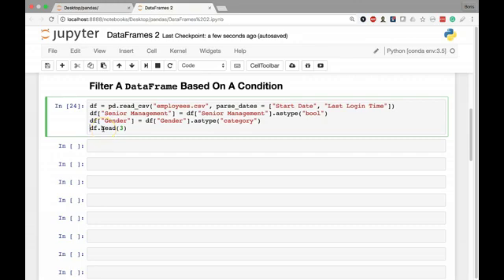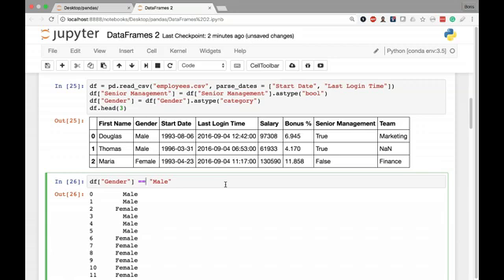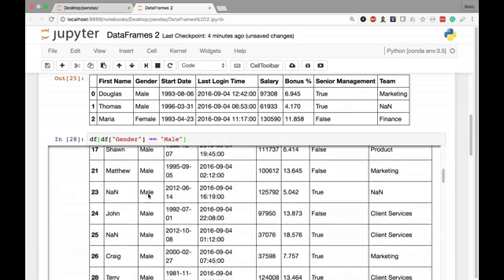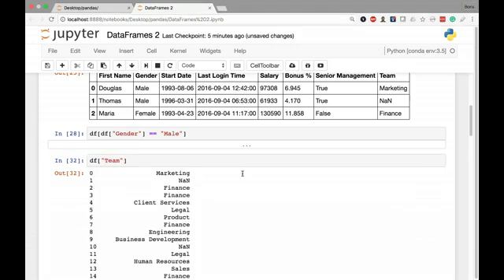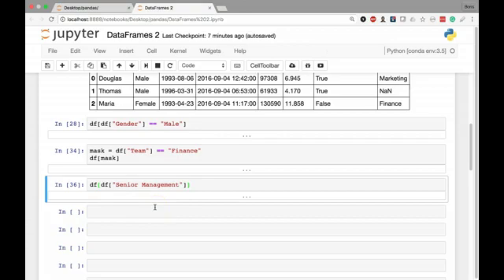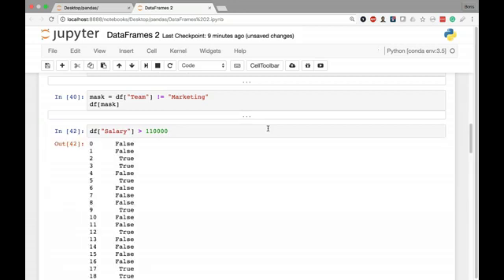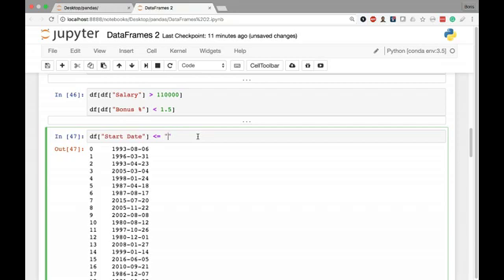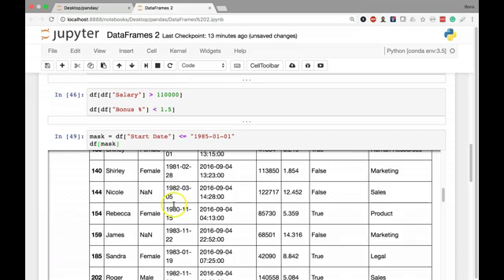Filter a DataFrame Based on A Condition